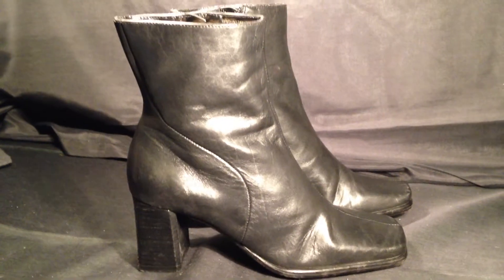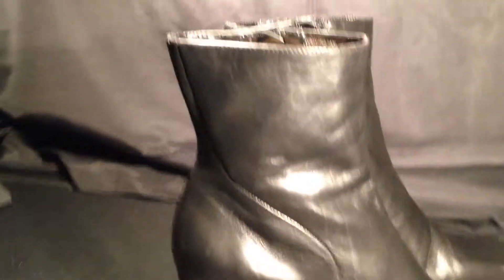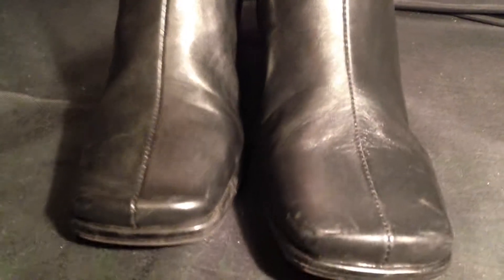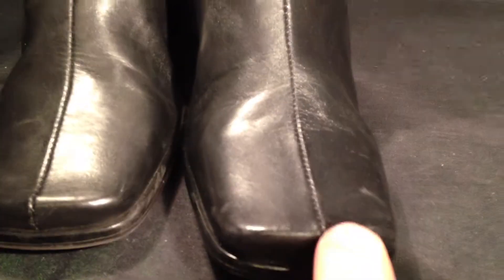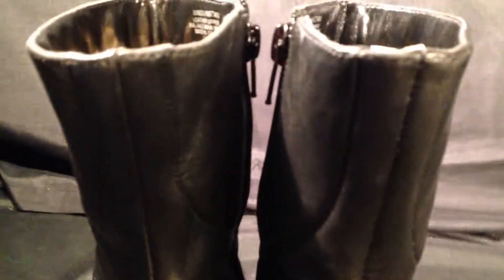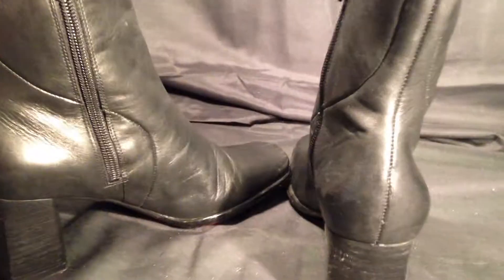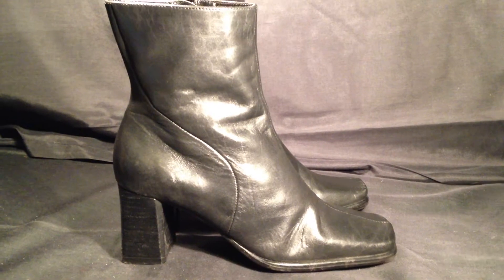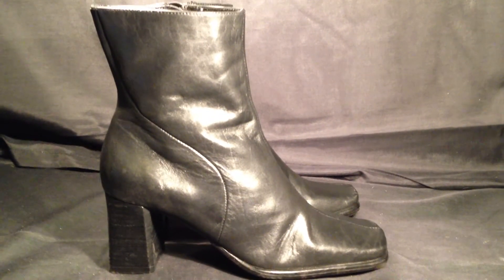Nine West Black Leather Ankle Boots Shoes